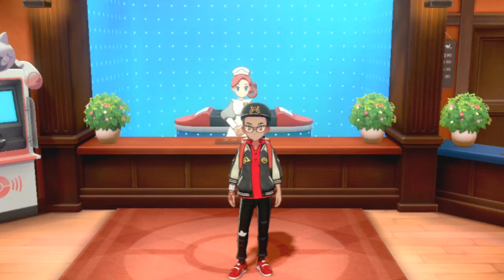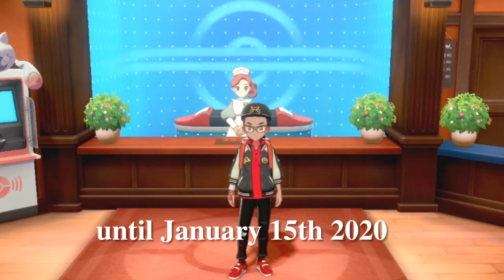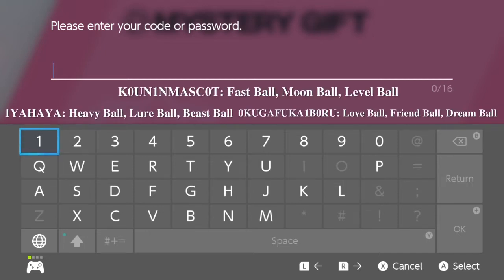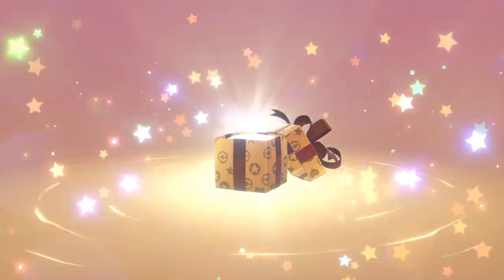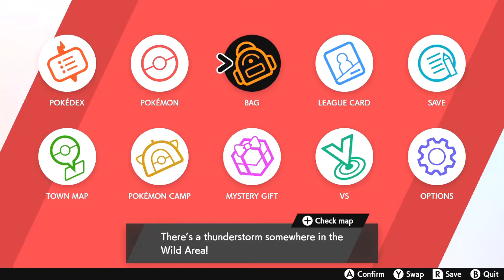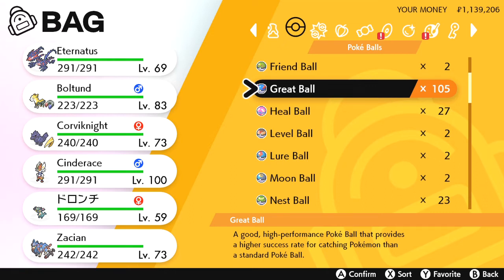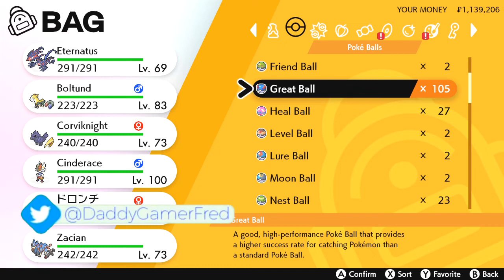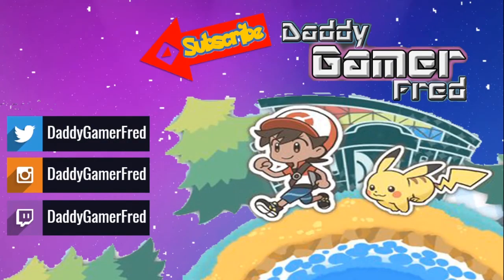Pokémon Sword & Shield Ball Guy *LIMITED TIME EVENT*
These codes can be redeemed until January 15th 2020:
K0UN1NMASC0T: Fast Ball, Moon Ball, Level Ball
1YAHAYA: Heavy Ball, Lure Ball, Beast Ball
0KUGAFUKA1B0RU: Love Ball, Friend Ball, Dream Ball